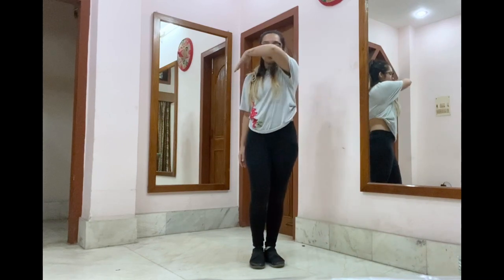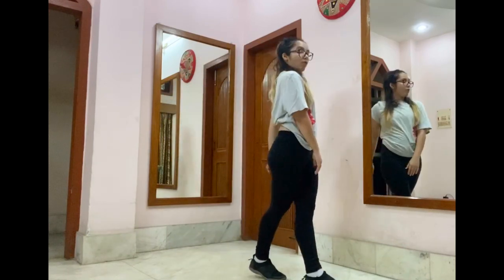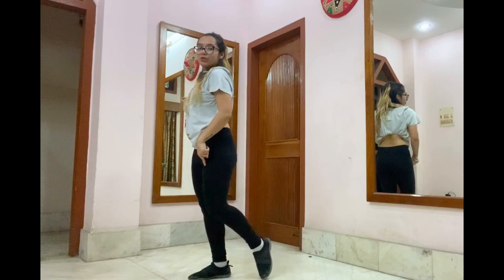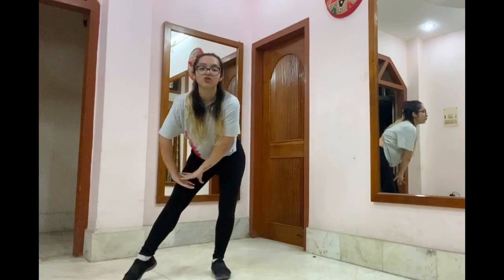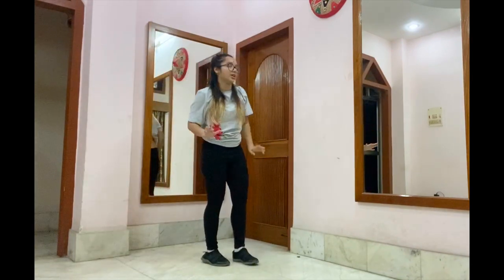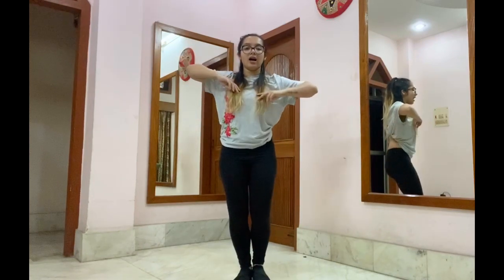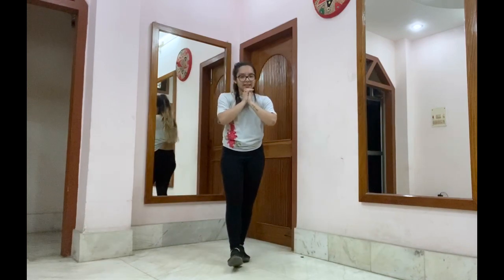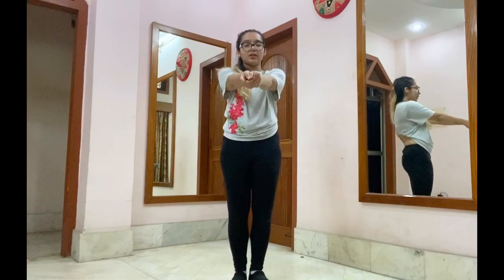Bebo - Kambakkht Ishq | Dance Tutorial | Arpita Dutta Choreography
I hope to reach the stars through my dancing. I also try to entertain people and give them something to learn through my videos.

~ Love Dweety.

Arpita Dutta was a contestant in DID L'il Master Season 2. She made it till the Top 100 dancers of India. Arpita is also the Grand Prize Winner of Jhalak Dance With Madhuri Competition, organized by Jhalak Dikhhla Jaa in association with dancewithmadhuri.com.
Currently learning Bharatnatyam, Sattriya and all other Western styles.